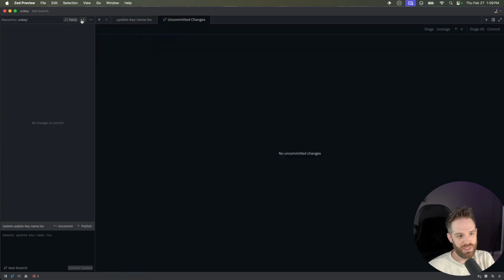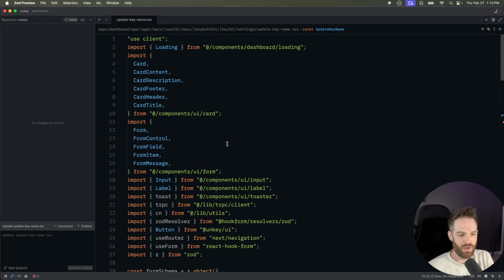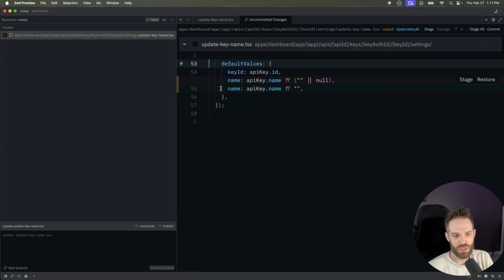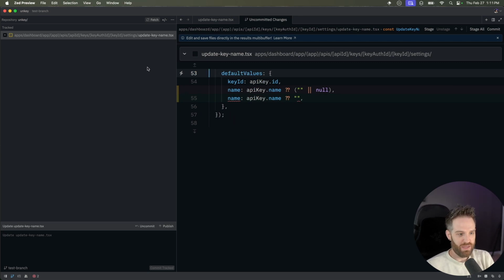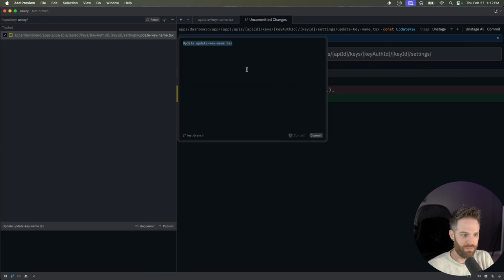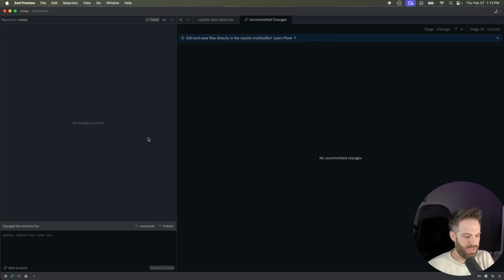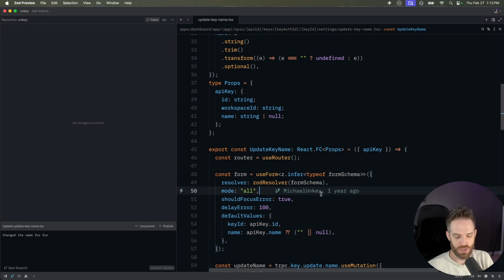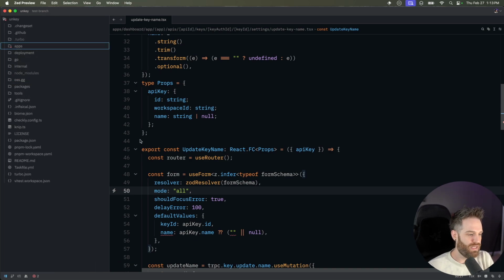It's been a long 2 YEARS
Zed now supports Git natively, and it's super slick.

my favorite IDE.